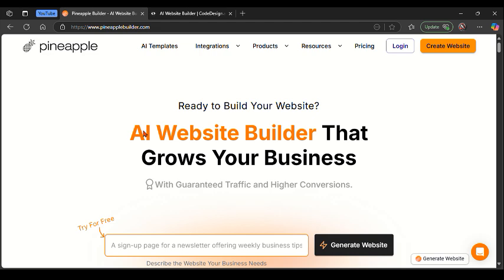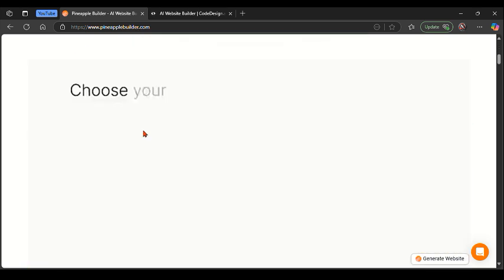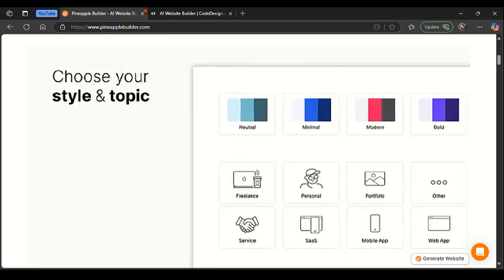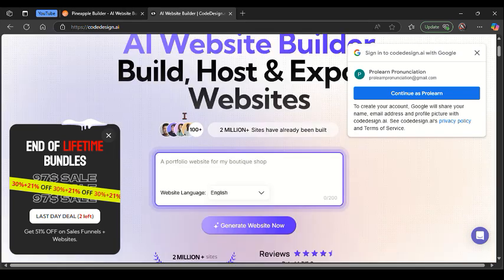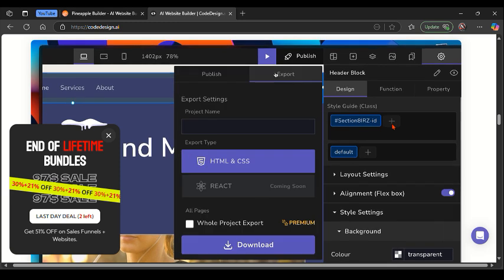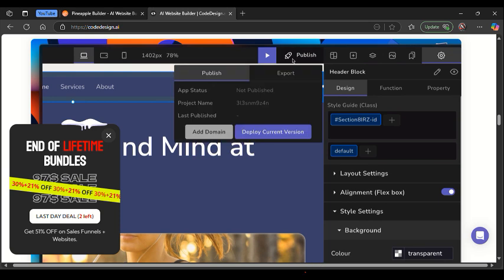Pineapple Builder vs Codedesign: Which Website Builder Reigns in 2025?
In This Video, you will learn about Pineapple Builder vs Codedesign: Which Website Builder Reigns in 2025?